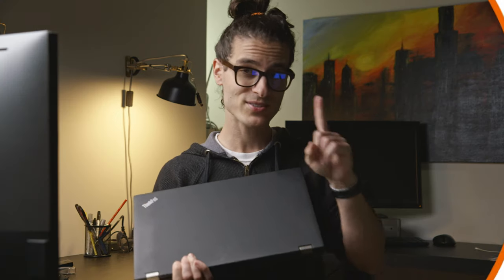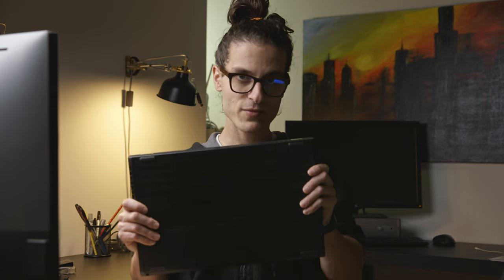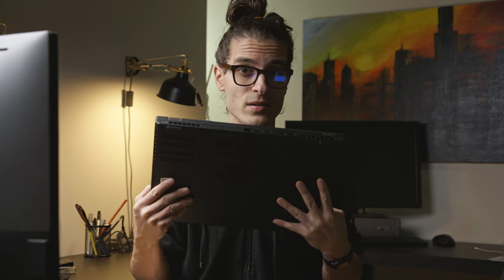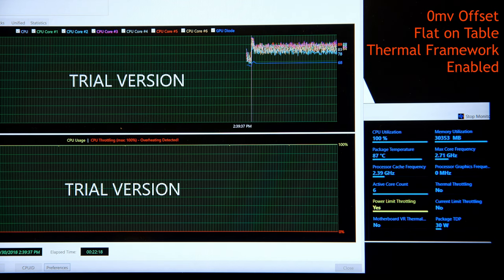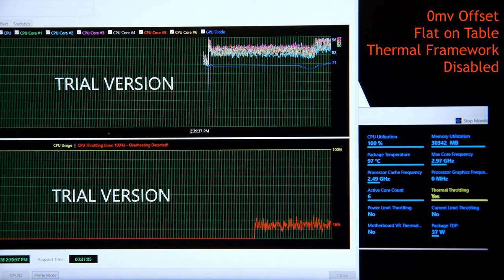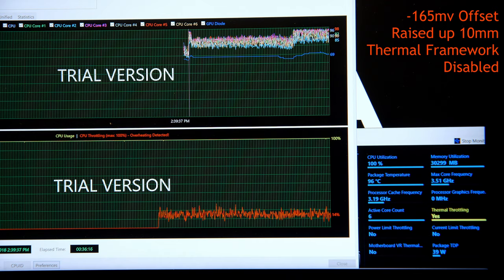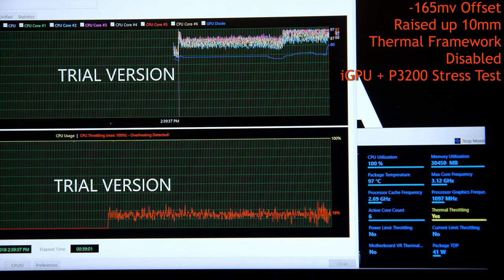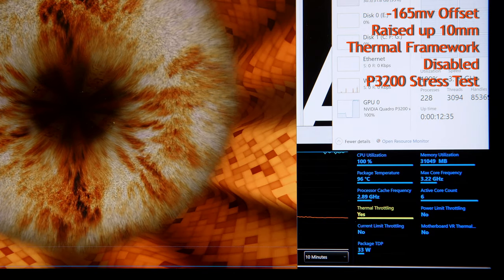According to Jon: Lenovo P52 Thermals Undervolting CPU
Some quick thermal results of the Lenovo P52 with and without an undervolted CPU.

Spoiler: Undervolting helps greatly to increase performance, but doesn't do much for temperatures. I would recommend uninstalling
the Intel Dynamic Platform and Thermal Framework (not the Microsoft like I keep saying in the video :p) because that helps with performance as well!

Specs:

i7-8850h 6-core
32GB DDR4
Quadro P3200
4K IPS Screen

+▬▬▬● GeAR● ▬▬▬+
Nikon D4
Canon SL2
Sony RX100 V
iPhone SE
Nikon 24-70 f/2.8
Samyang 135mm f/2
Canon 10-18mm
Canon 17-55mm f/2.8
VideoMic Pro
VideoMicro
Gorilla Pod
Memory Cards

+▬▬▬● MAiL-TImE ● ▬▬▬+

+▬▬▬● CrEDiTS ● ▬▬▬+